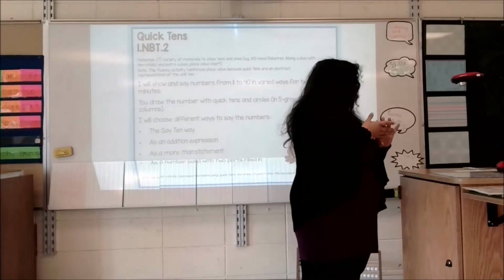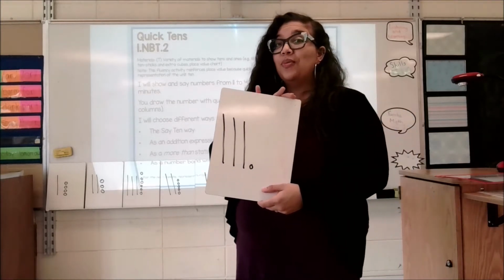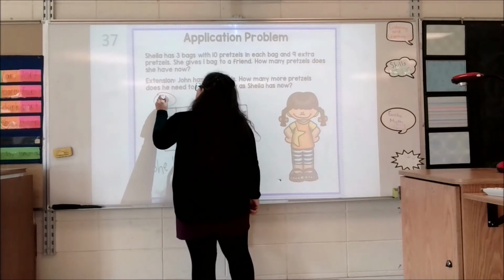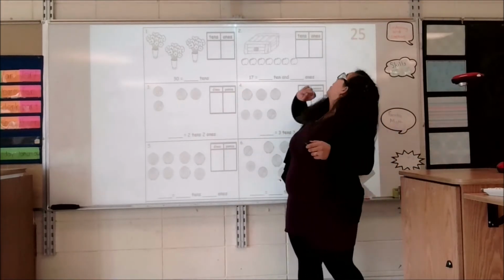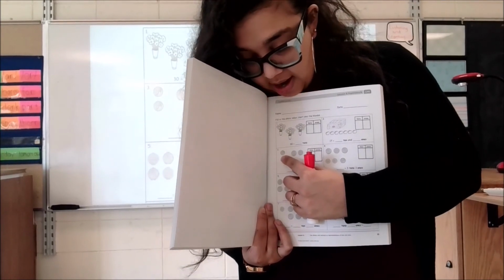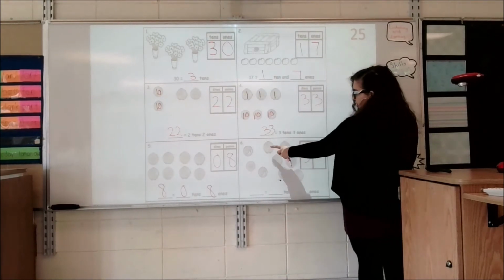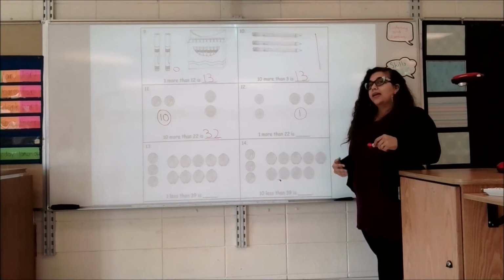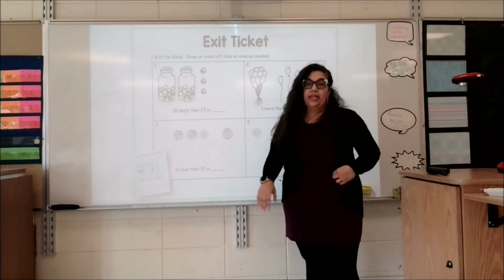Topic A Lesson 6 Teacher Video